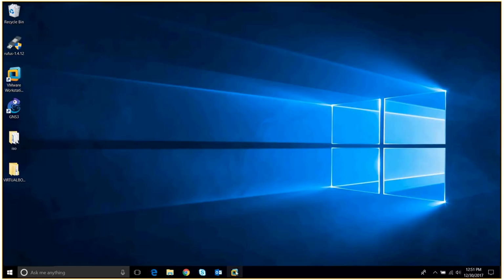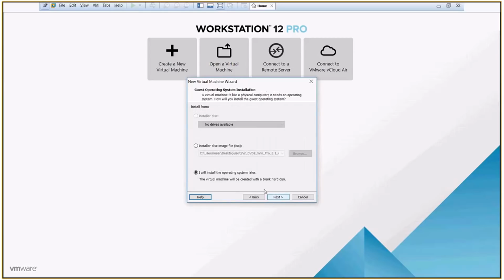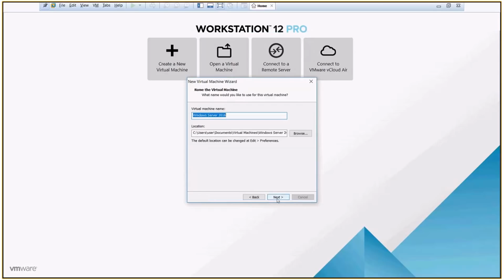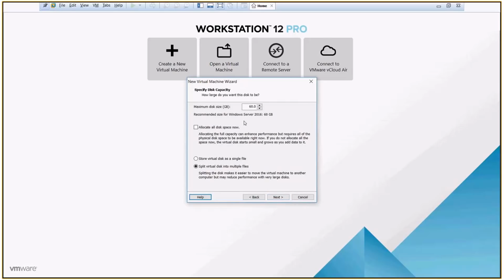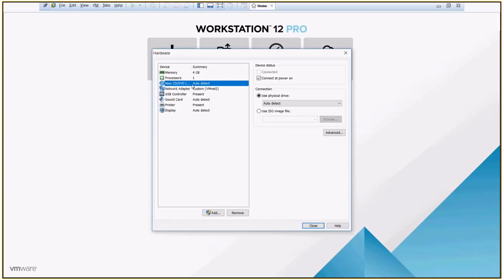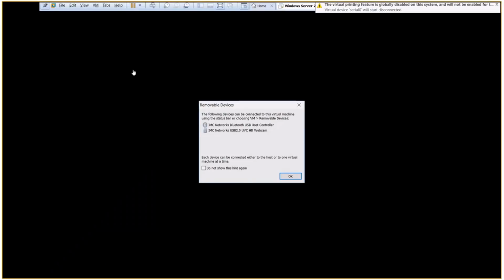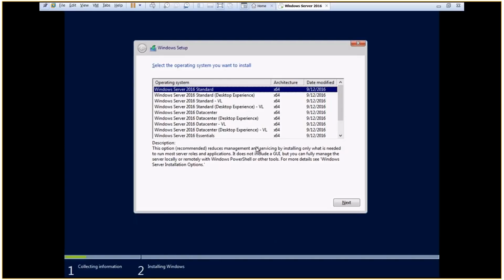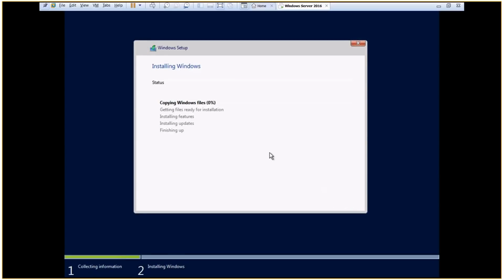Creating a Virtual Machine (VM)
A virtual machine is a computer file, typically called an image, which behaves like an actual computer. In other words, creating a computer within a computer. It runs in a window, much like any other programme, giving the end user the same experience on a virtual machine as they would have on the host operating system itself. The virtual machine is sandboxed from the rest of the system, meaning that the software inside a virtual machine cannot escape or tamper with the computer itself. This produces an ideal environment for testing other operating systems including beta releases, accessing virus-infected data, creating operating system backups and running software or applications on operating systems for which they were not originally intended.

Multiple virtual machines can run simultaneously on the same physical computer. For servers, the multiple operating systems run side-by-side with a piece of software called a hypervisor to manage them, while desktop computers typically employ one operating system to run the other operating systems within its programme windows. Each virtual machine provides its own virtual hardware, including CPUs, memory, hard drives, network interfaces and other devices. The virtual hardware is then mapped to the real hardware on the physical machine which saves costs by reducing the need for physical hardware systems along with the associated maintenance costs that go with it, plus reduces power and cooling demand.For more details visit us on the following links